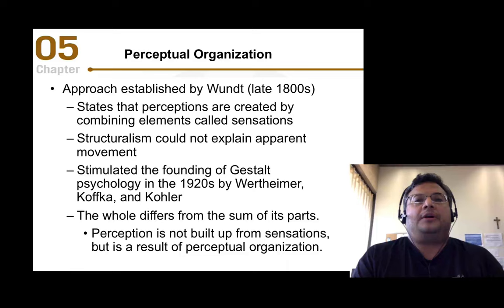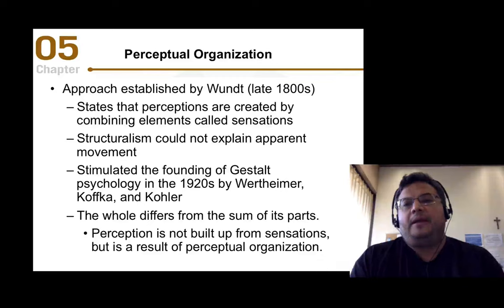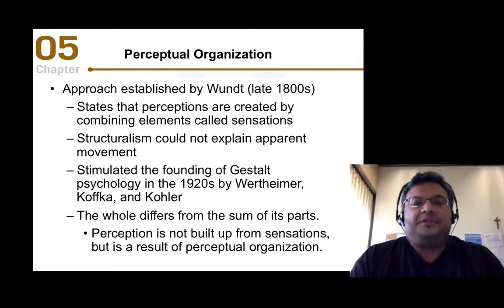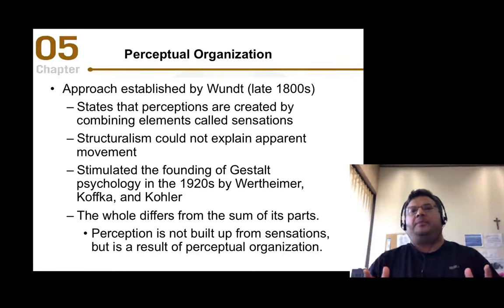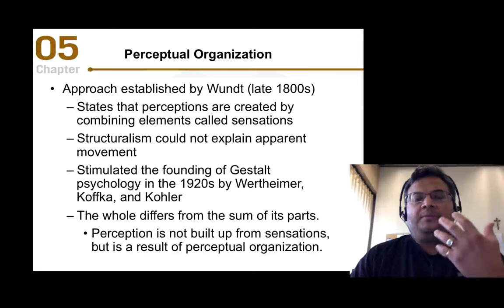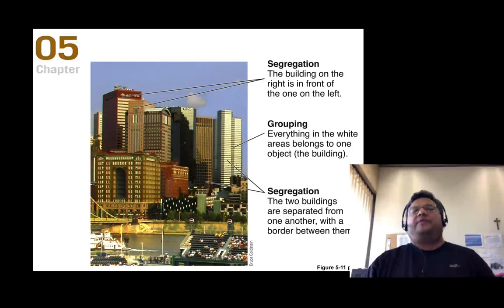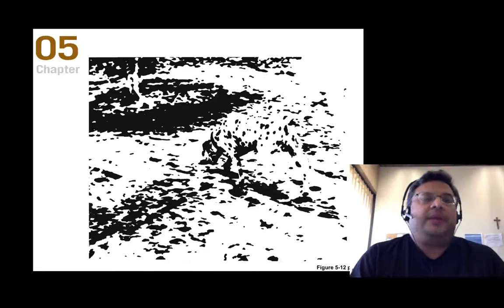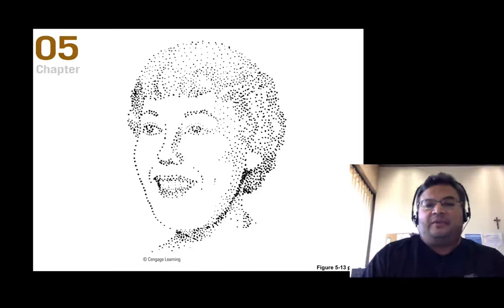Sensation and Perception, Chapter 5 Pt 2